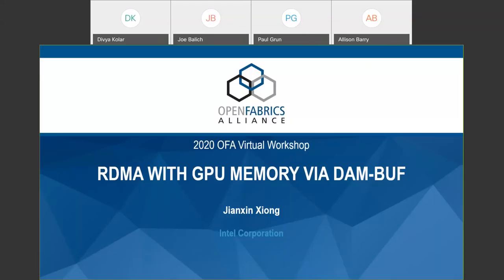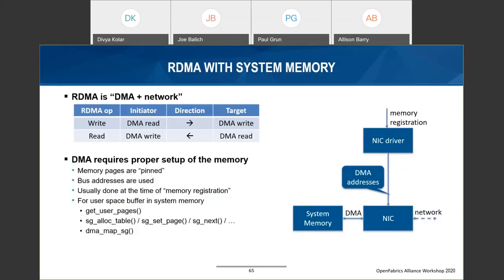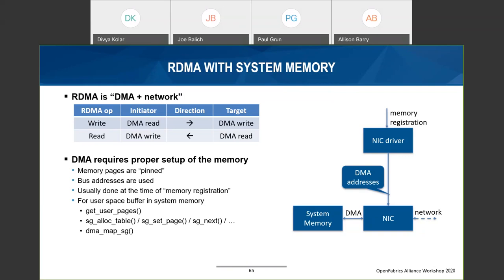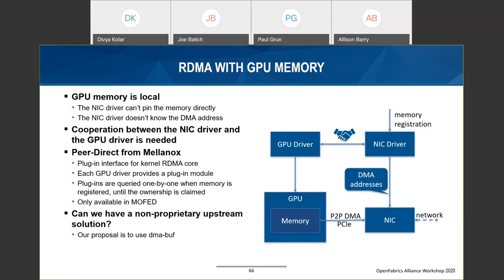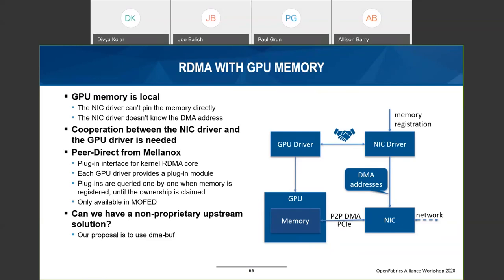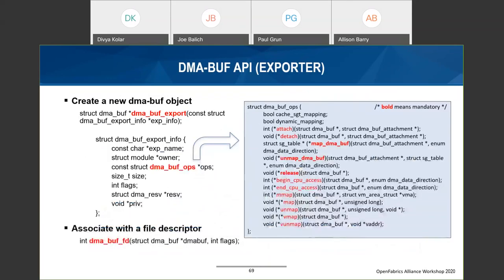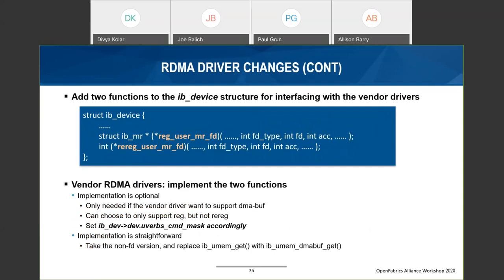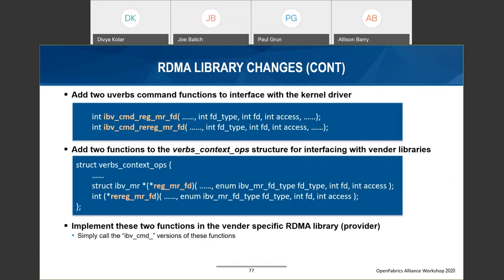RDMA with GPU Memory via DMA-Buf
Jianxin Xiong, Intel, Corp.
Jianxin Xiong is a Software Engineer at Intel. Over the past 15+ years he has worked on various layers of interconnection software stack, such as RDMA drivers in Linux kernel, RDMA device virtualization, Open Fabric Interface, DAPL, Tag Matching Interface, and Intel MPI. His current focus is GPU/accelerator scale-out with RDMA devices.

Discrete GPUs have been widely used in systems for high performance data parallel computations. Scale-out configuration of such systems often include RDMA capable NICs to provide high bandwidth, low latency inter-node communication. Over the PCIe bus, the GPU appears as peer device of the NIC and extra steps are needed to set up GPU memory for RDMA operations. Proprietary solutions such as Peer-Direct from Mellanox have existed for a while for this purpose. However, direct use of GPU memory in RDMA operations (A.K.A. GPU Direct RDMA) is still unsupported by upstream RDMA drivers. Dma-buf is a standard mechanism in Linux kernel for sharing buffers for DMA access across different device drivers and subsystems. In this talk, a prototype is presented that utilizes dma-buf to enable peer-to-peer DMA between the NIC and GPU memory. The required changes in the kernel RDMA driver, user space RDMA core libraries, as well as Open Fabric Interface library (libfabric) are discussed in detail. The goal is to provide a non-proprietary approach to enable direct RDMA to/from GPU memory.